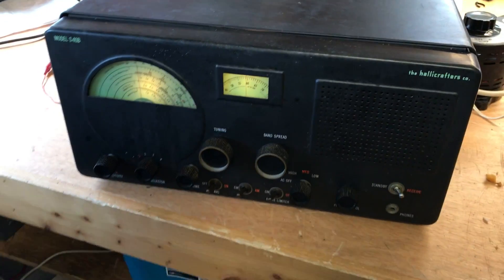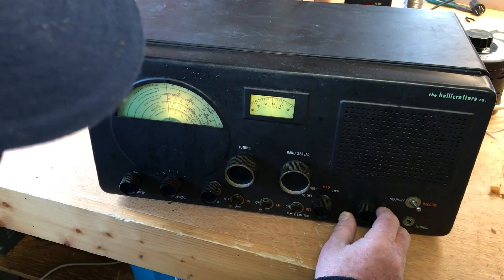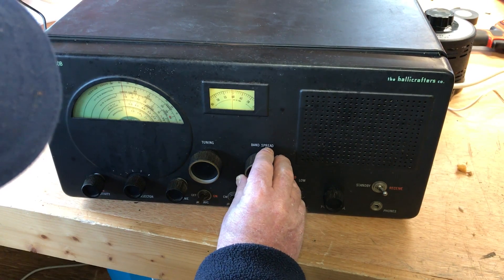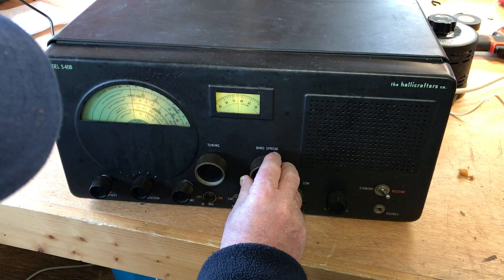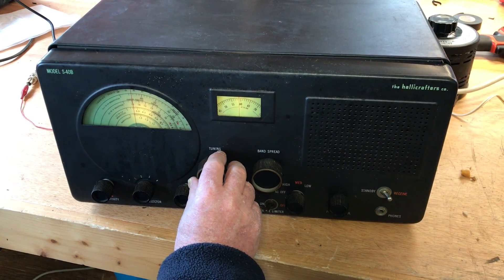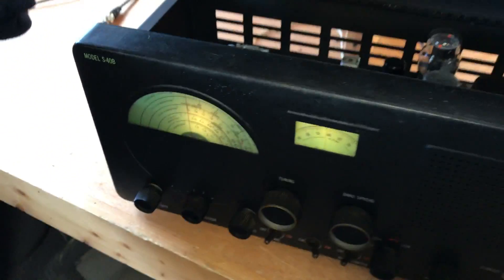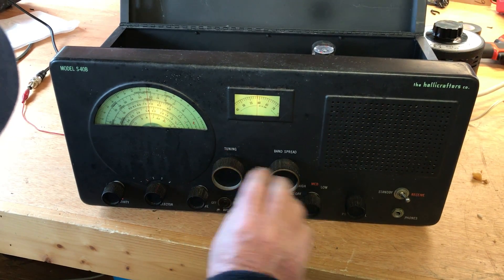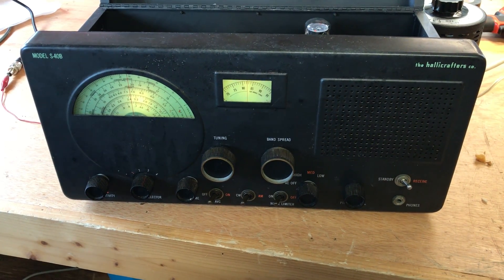HALLICRAFTERS S-40-B Shortwave Receiver 4-4-18